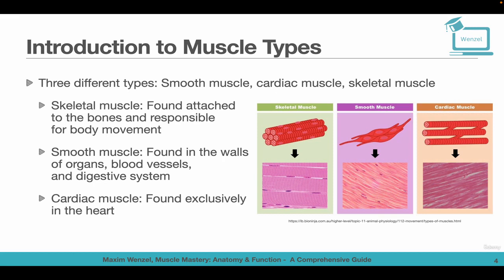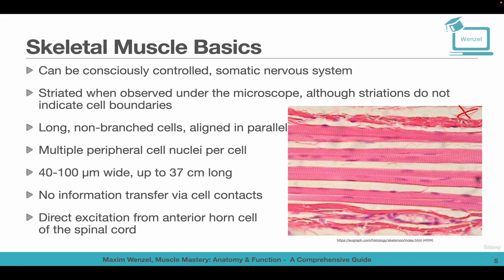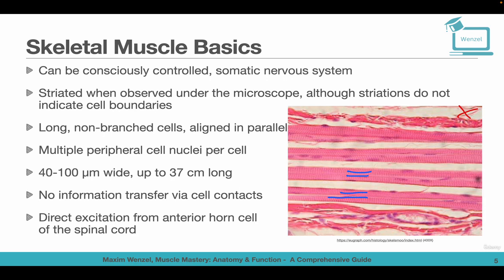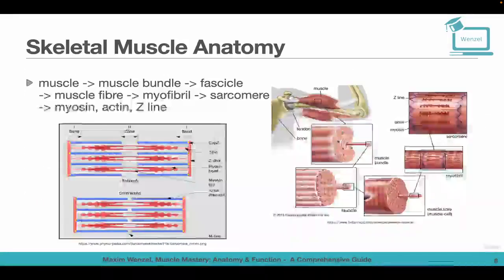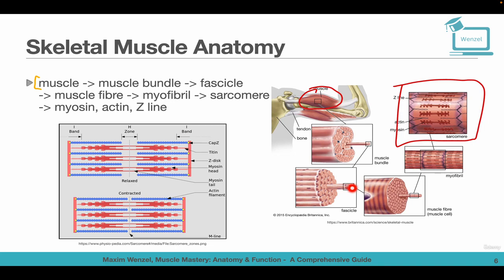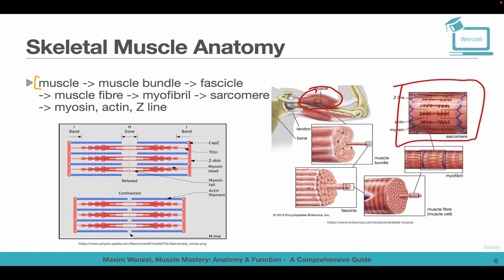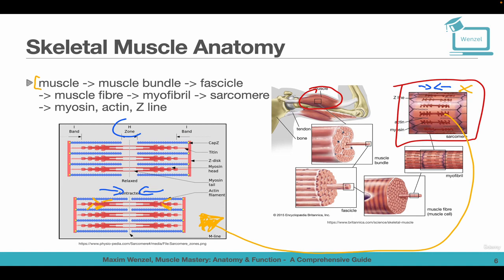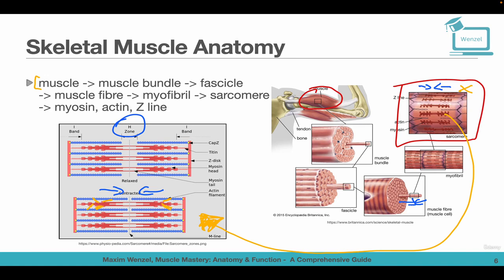3 - Skeletal Muscle Basics and Anatomy